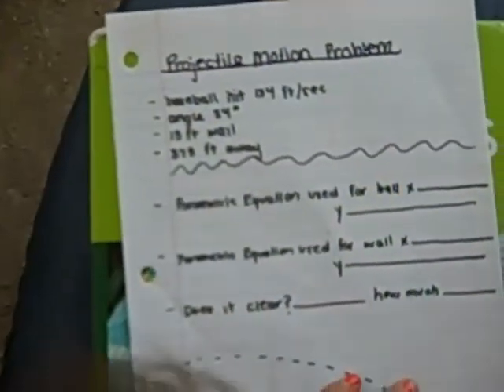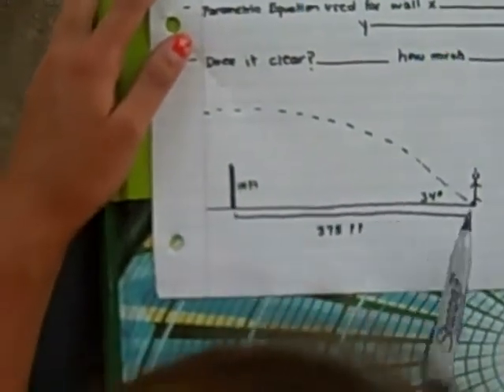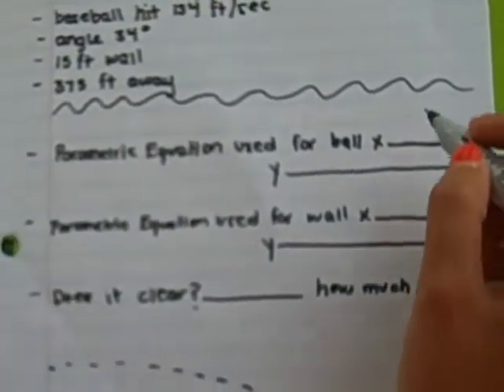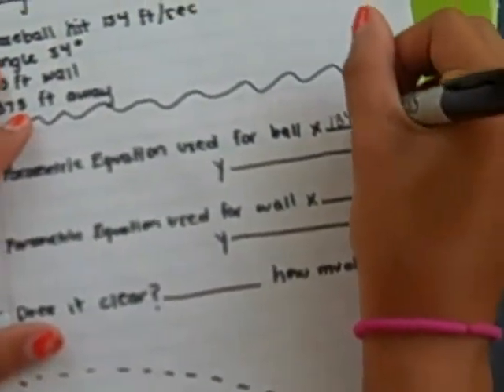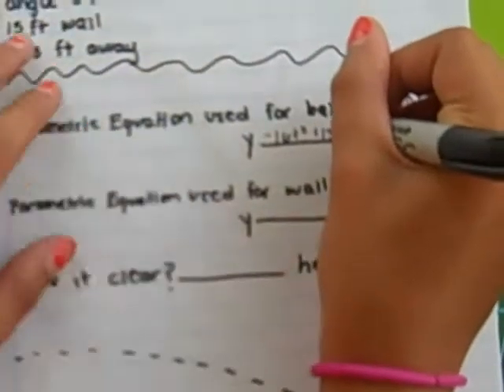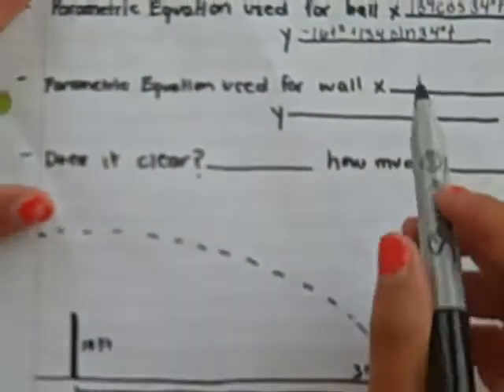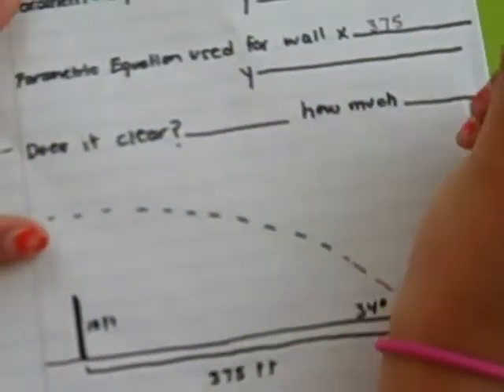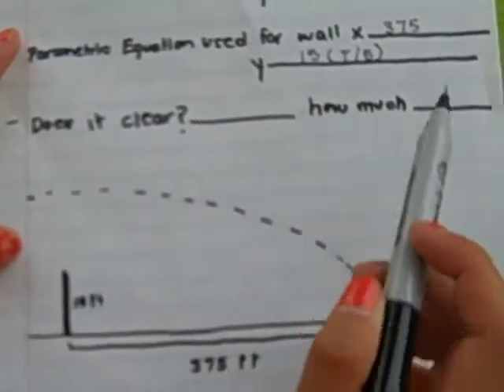Projectile Motion Problem By: Leah Perri, Katie Schau, Carle